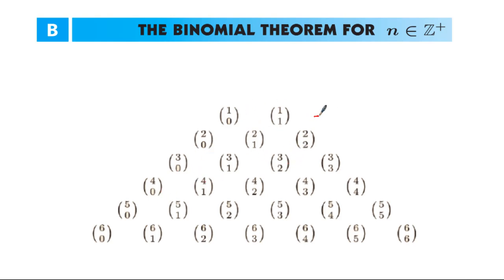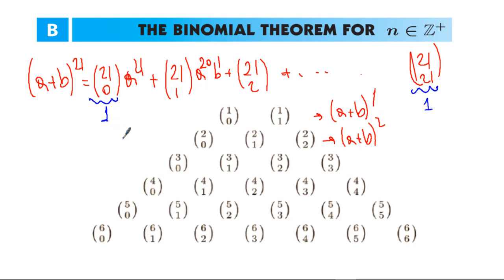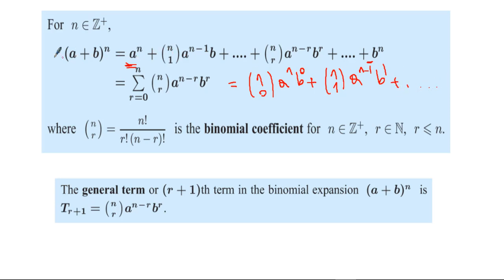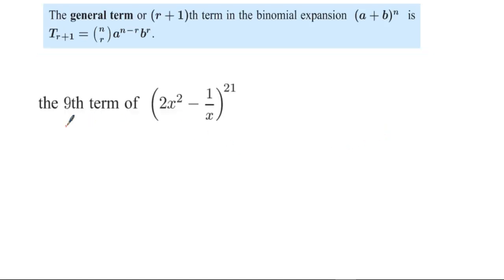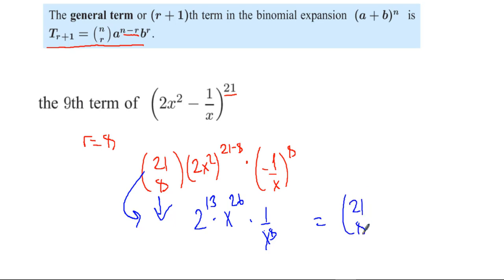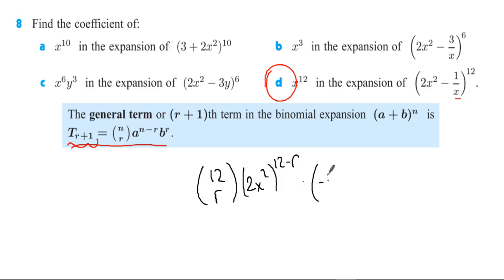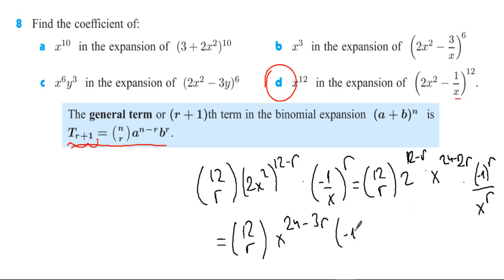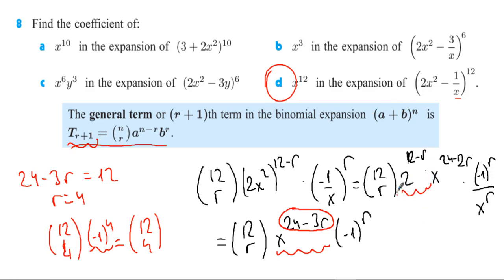Binomial Expansion. Part B